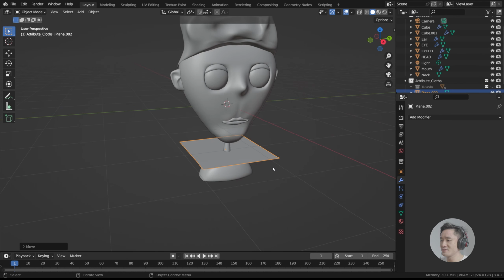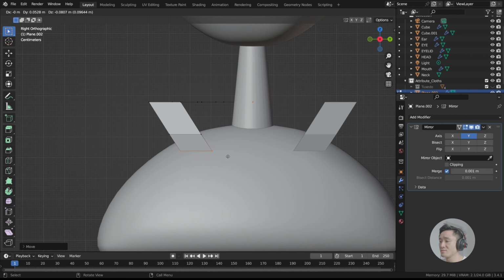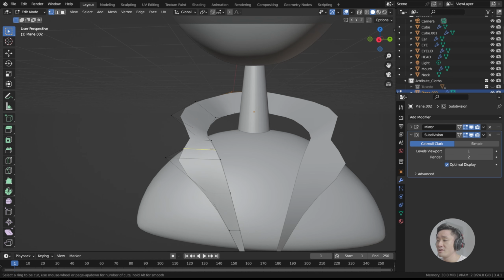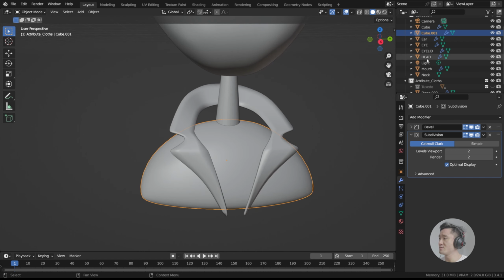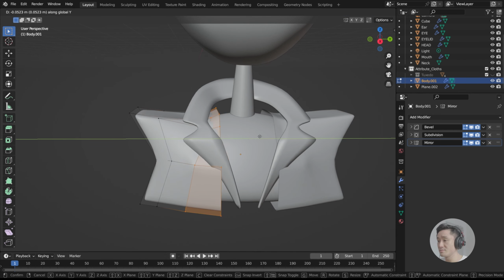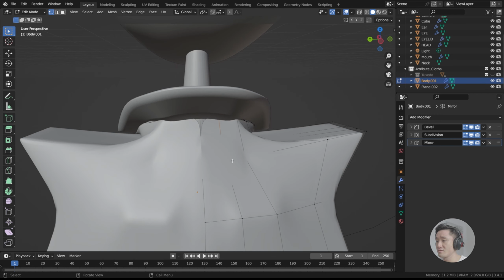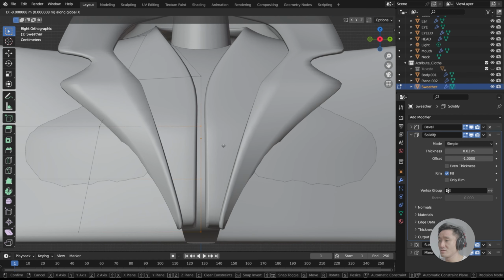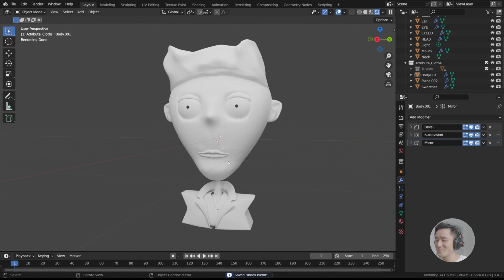Modeling English coat - Beginner Blender Tutorial | Create Your First NFT collection - part 5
👇 What you might find useful for creating 3D NFTs 👇
RAPTOR Plugin for generating 3D NFTs in Blender:

1. FREE - Forever

2. BASIC

3. PRO

4. MAX
✅ All functions the PRO version has
➕ supports ANIMATIONS
➕ Batch export of animations
➕ Material randomization

4. ULTRA
✅ All functions the MAX version has
➕ Precise Rarity and Amounts of trait
➕ Trait rules